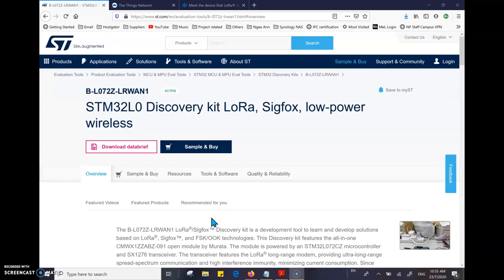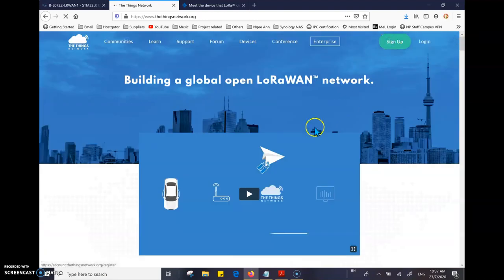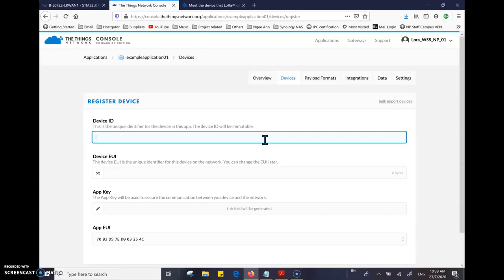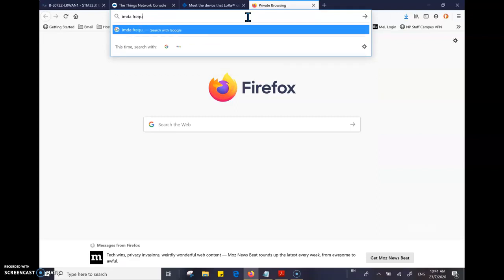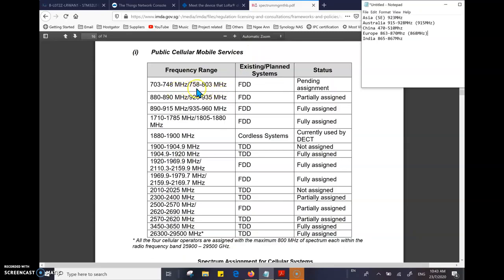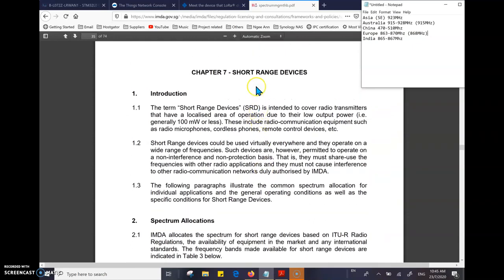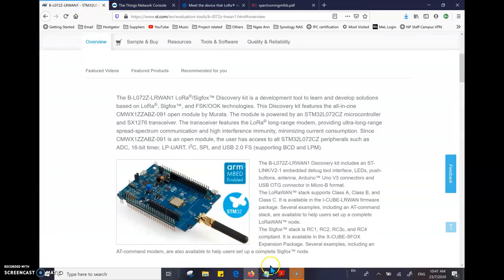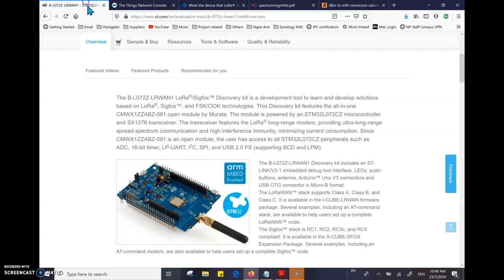B-L072Z-LRWAN1 and TTN - Pt1